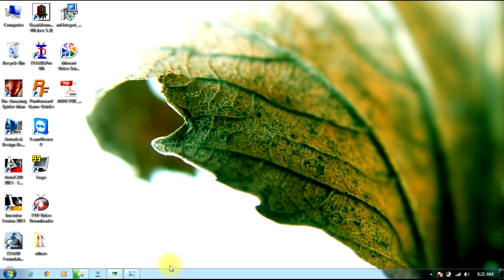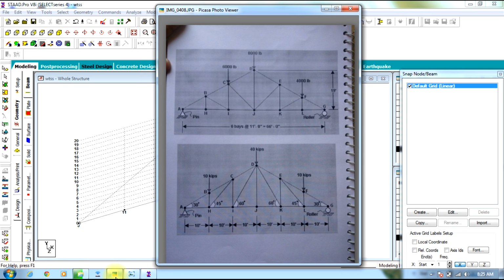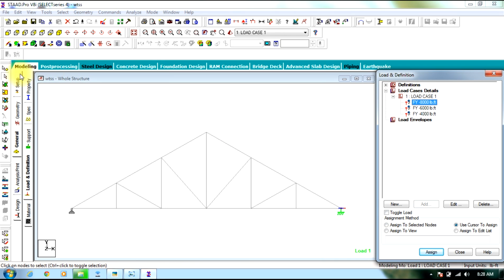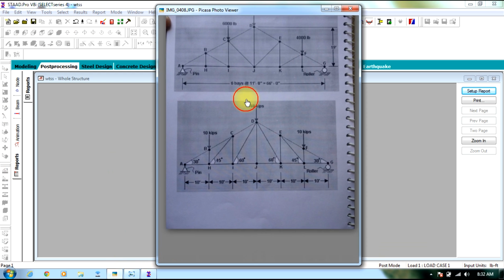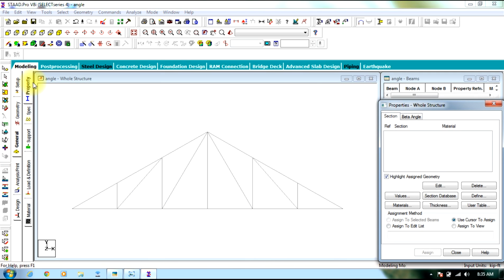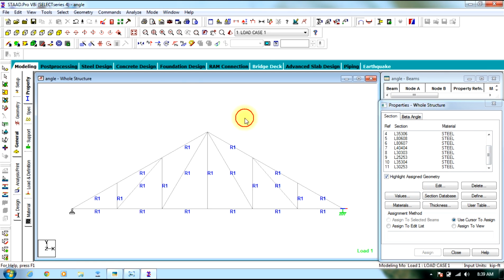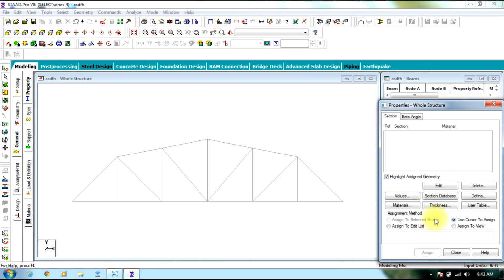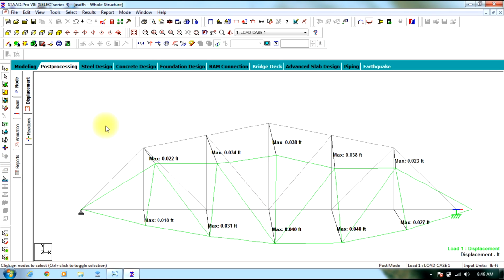STAAD Pro-Tutorials-Design and analysis of Steel Trusses-2-Day 20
You can find the images at